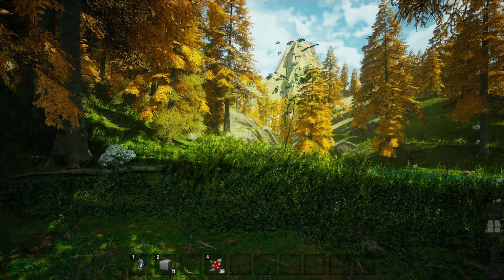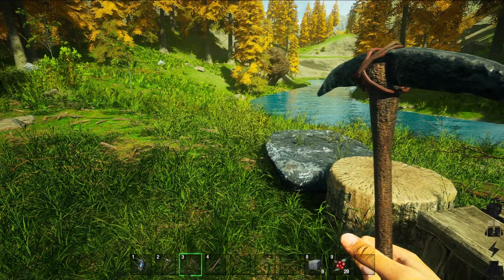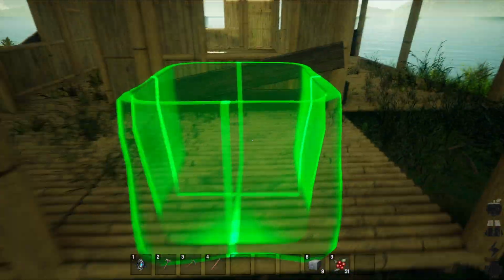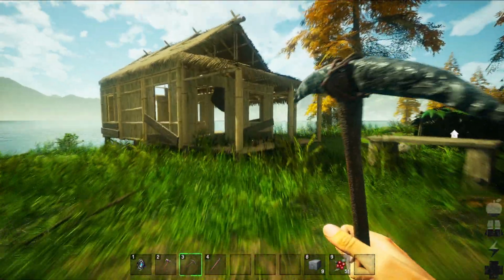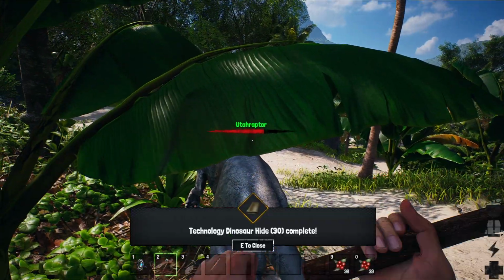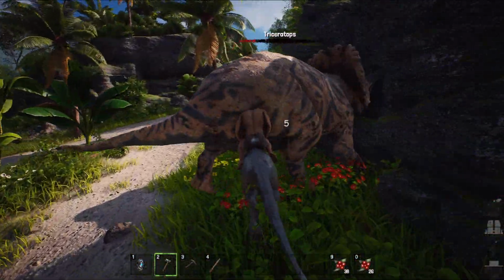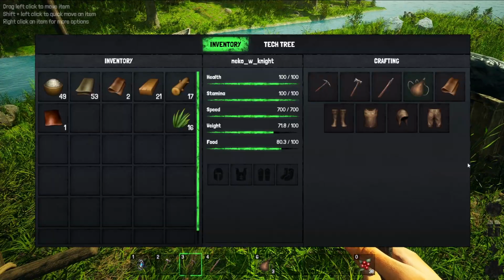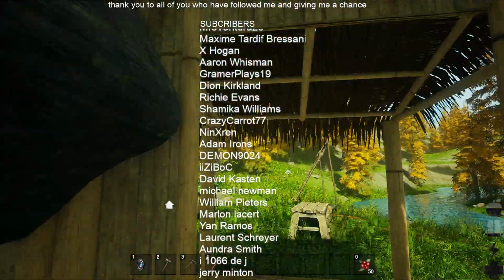Grand Emprise Time Travel: Ep 2 finding salt and dino leather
in this episode i show where to get salt along with dino leather and continue the quest line